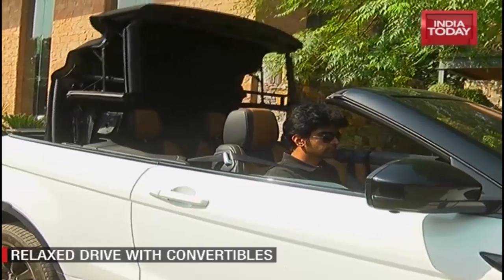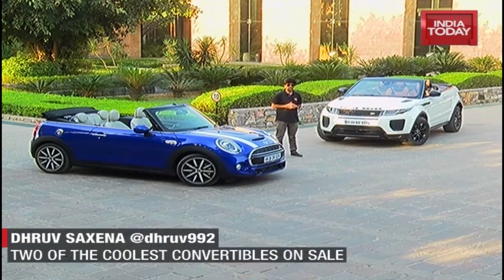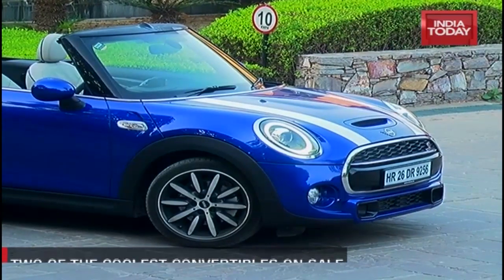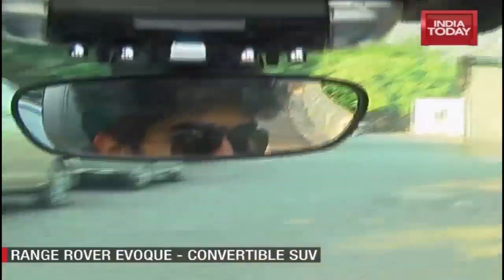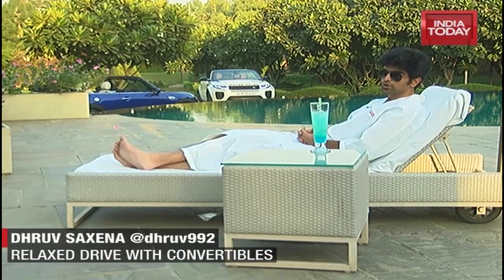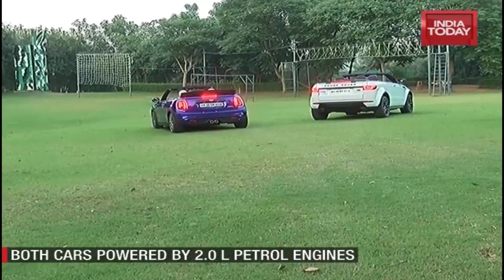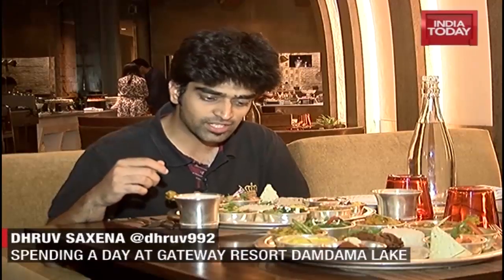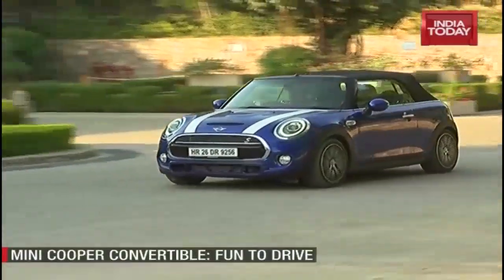Luxury Ride With Convertibles | Feature | AutoToday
We bring you a luxury drive in the coolest convertibles, Mini Cooper Convertible and Range Rover Evoque.